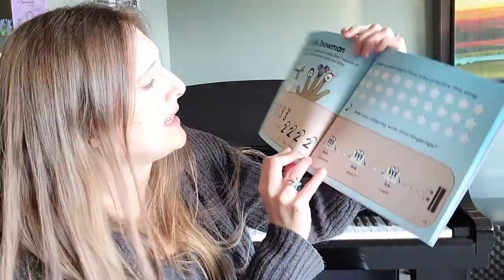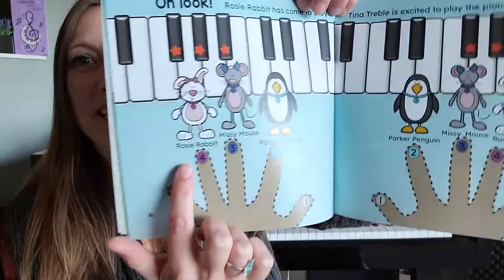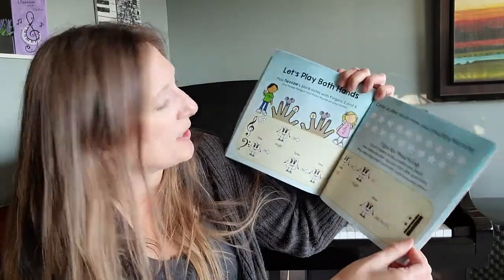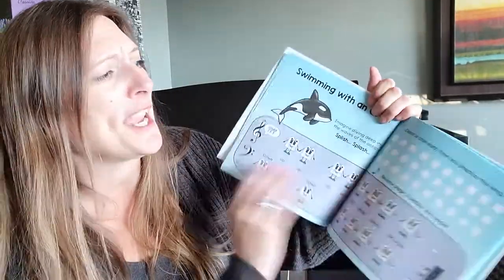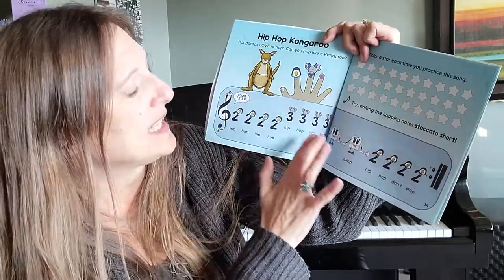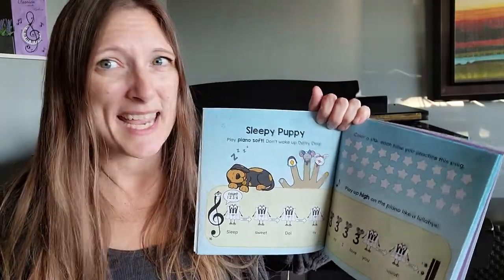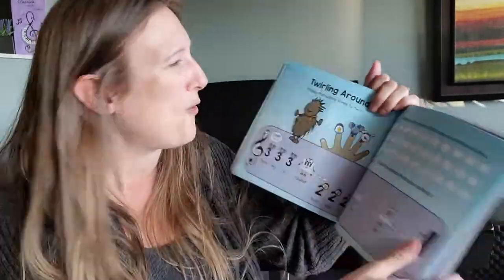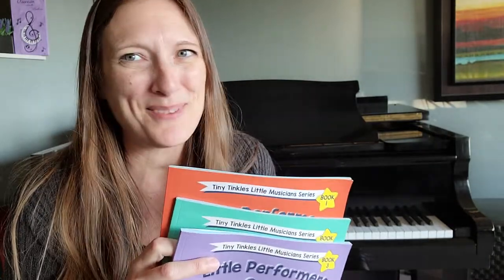Little Performers Books 1 2 3 | Preschool Piano Books ages 3 + | Piano For kids | Toddler Piano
Check out our BRAND NEW Piano Method Books, the Ultimate path to success for piano learners as young as 3 years old!

Tiny Tinkles Little Musicians is the perfect storybook style music book series!  Every book begins with a story and we focus on learning the Groups of 2 and 3 black notes.  All songs in these books are on the black keys only.  An engaging preschool piano curriculum full of imagination sure to inspire your little musicians! Perfect for group or private lessons.

This series is still growing!  Stay close for NEW BOOK ANNOUNCEMENTS!